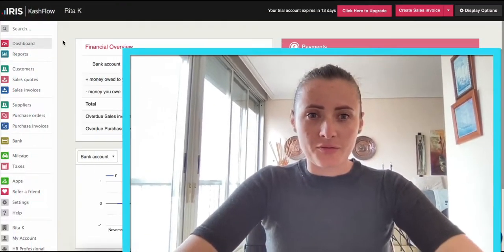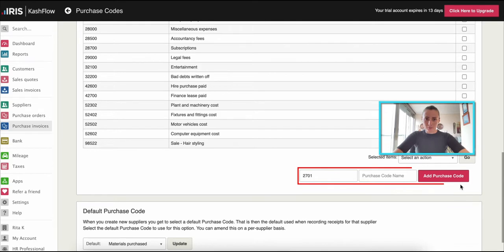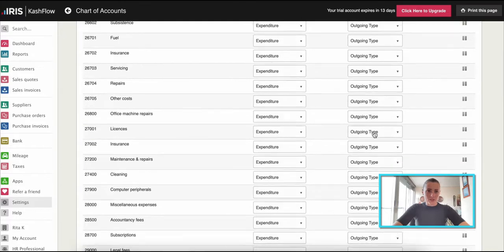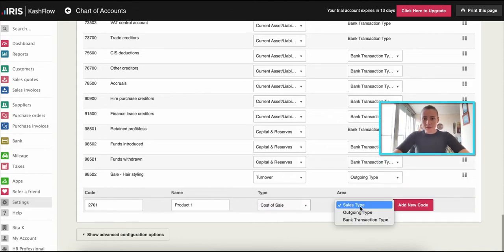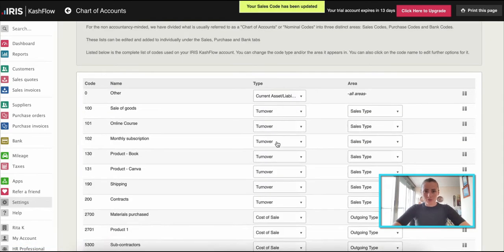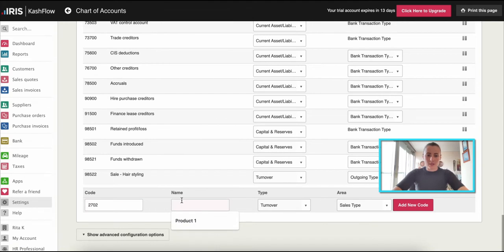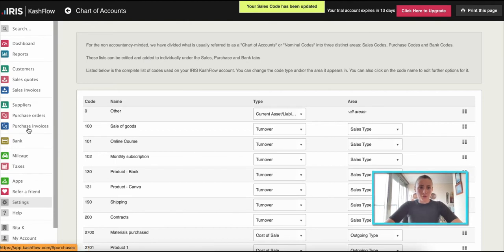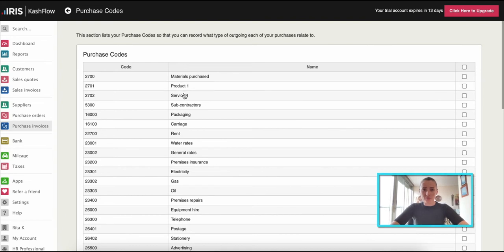How to create separate categories for purchased goods (COS) on KashFlow?